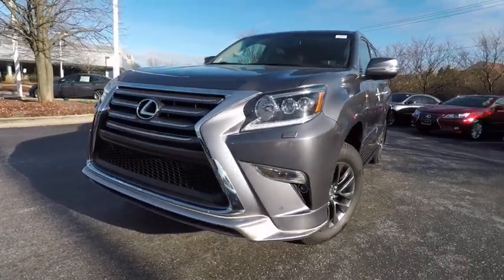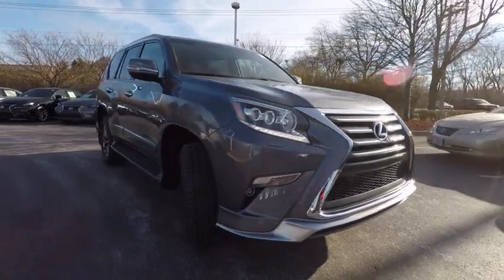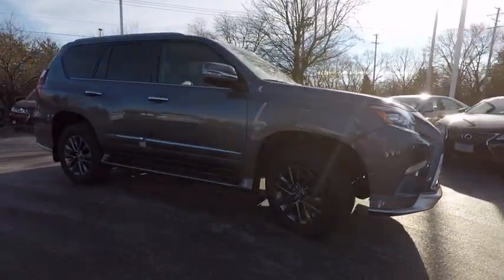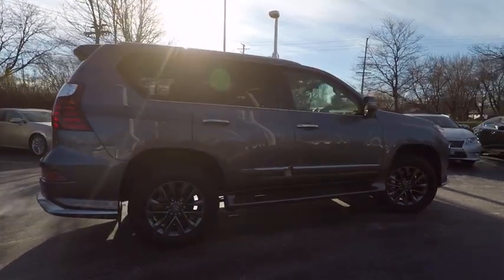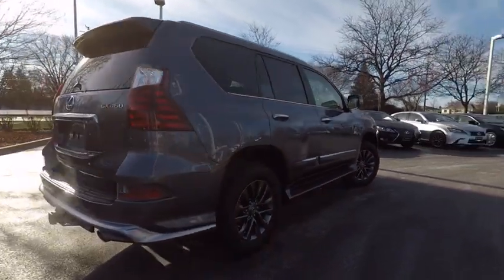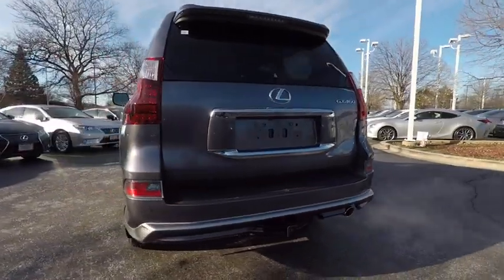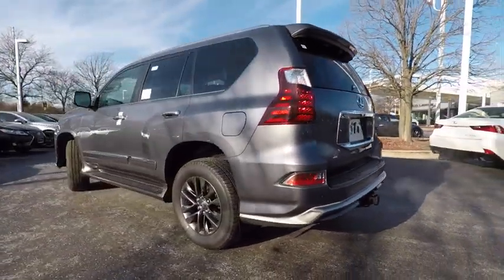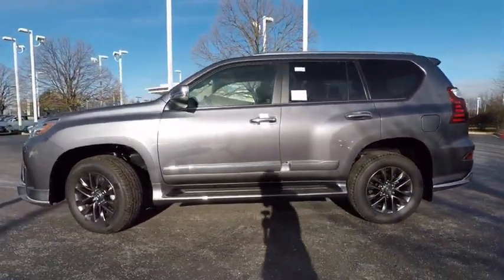2018 Lexus GX 460 Base Schaumburg IL 180146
2018 Lexus GX 460 Base

Woodfield Lexus
350 E. Golf Rd

BLIND SPOT MONITOR|HEADLAMP WASHERS|PREMIUM PKG W/SPORT DESIGN PKG|WOOD & LEATHER STEERING WHEEL|ALL WEATHER FLOOR LINERS|TOW HITCH RECEIVER W/BALL MOUN|ACCESSORY PACKAGE|NEW CAR PACK